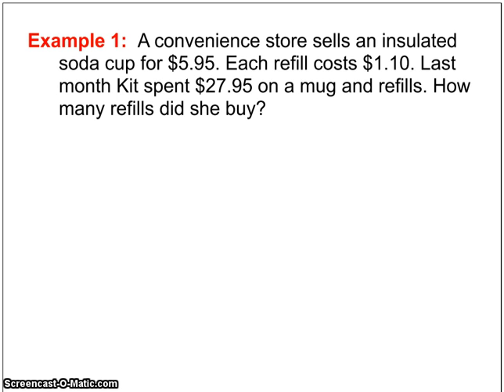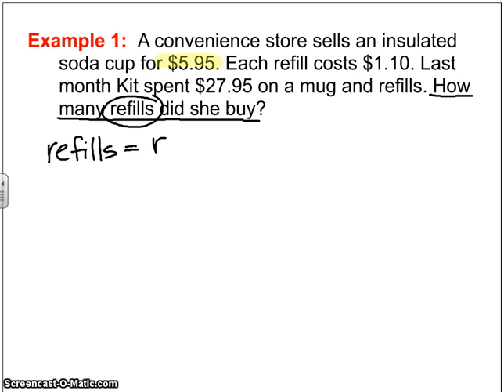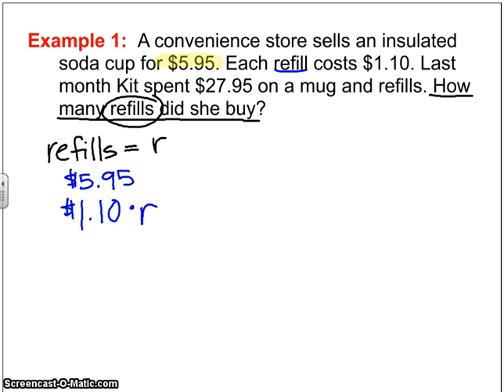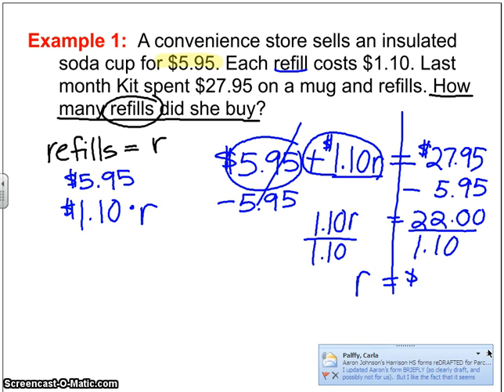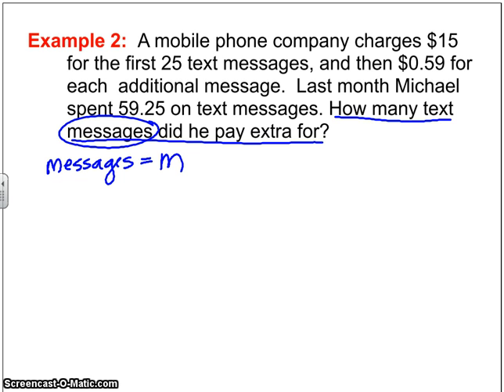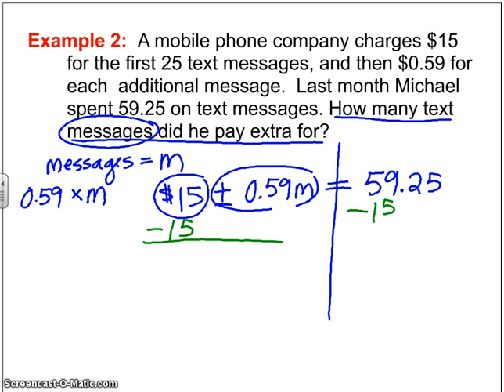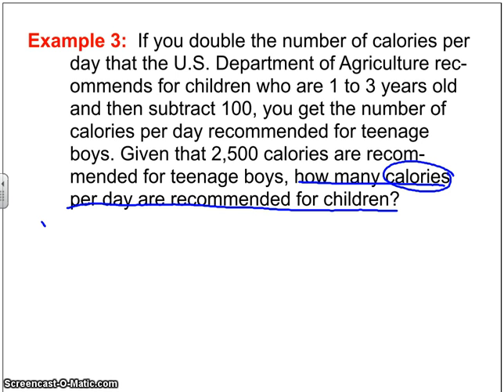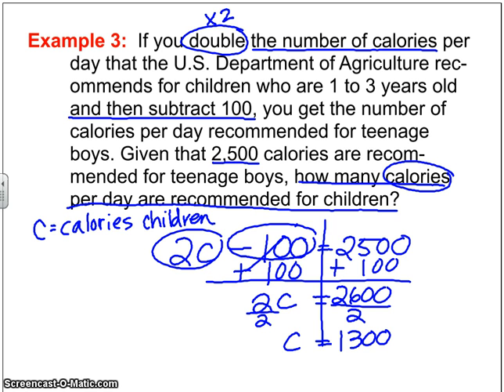12 1 Two Step Day 3 Story Problems